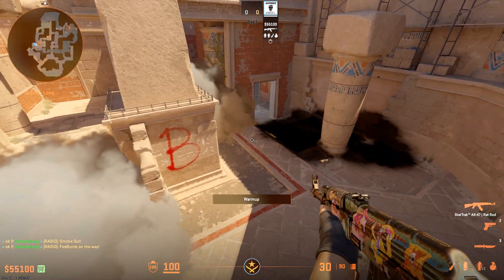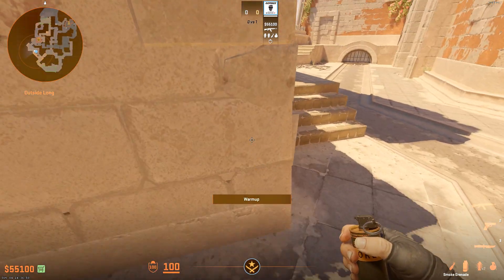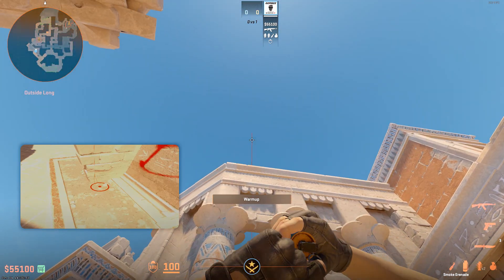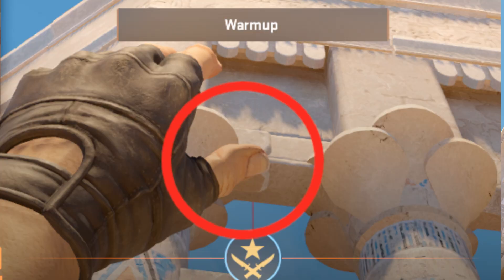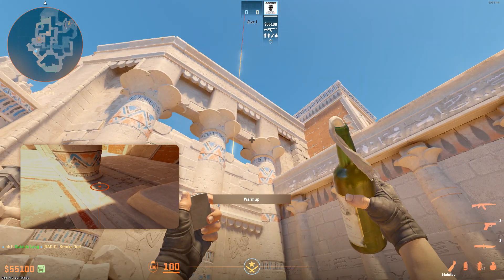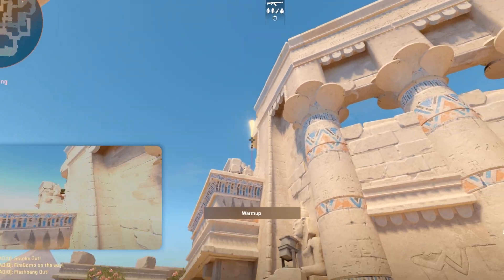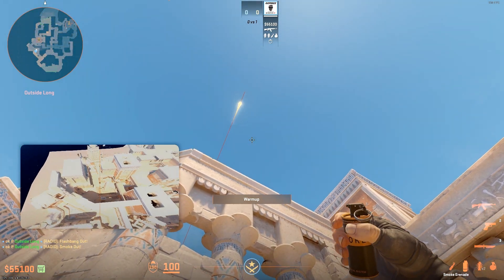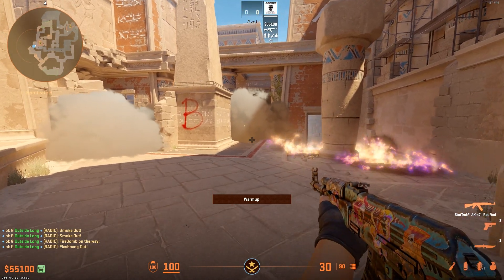CS2 Anubis - 1 Spot ALL B Smokes & More!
Hey there, CS enthusiasts! We're back exploring Anubis, this time with an emphasis on the B site. Not only are we uncovering the essential B smokes from a single vantage point, but I'll also be revealing a powerful molotov for that pesky pillar and a flash to aid your team's entry. And for those keen observers, I've zoomed in and circled the precise lineups to ensure you nail them every time.

1️⃣ Prime location to unleash your smokes.
2️⃣ Detailed breakdown for each B site smoke.
3️⃣ A game-changing pillar molotov.
4️⃣ Essential team entry flash.
5️⃣ Zoomed-in views with circled lineups for accuracy.

💡 Tip: Before jumping into the fray, refine these techniques in a private server. It’s the best way to get consistent results in actual games!

🎯 Crosshair Code: CSGO-QVV9H-dfdPZ-G97WJ-E3SxF-tHwzF